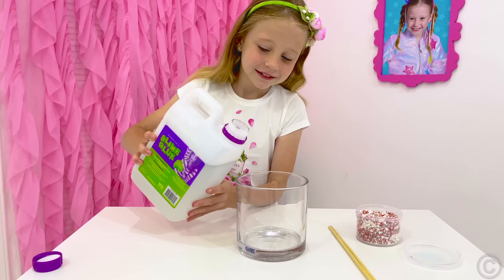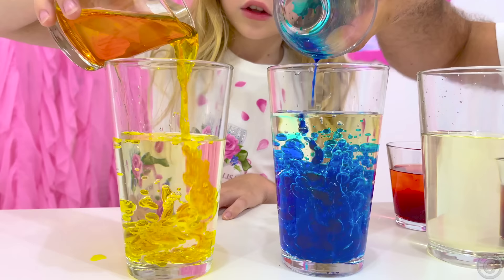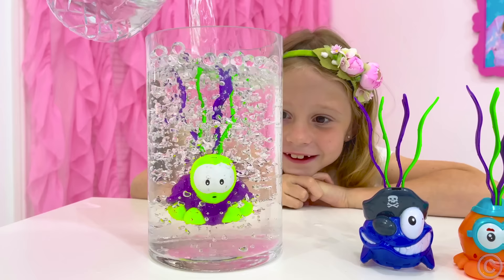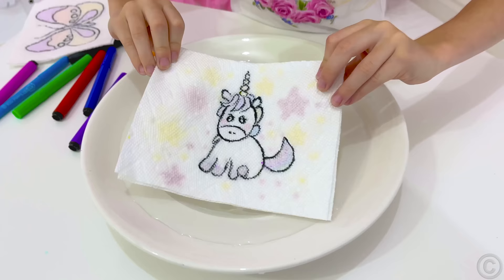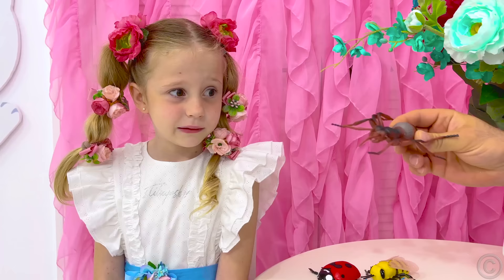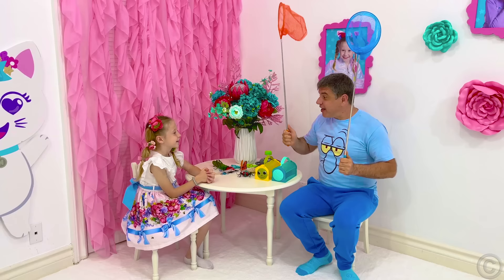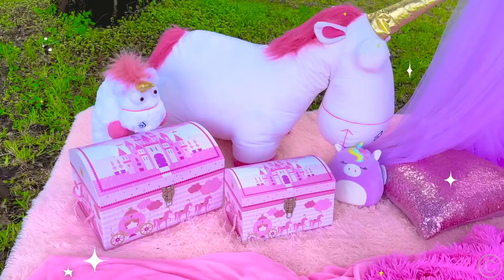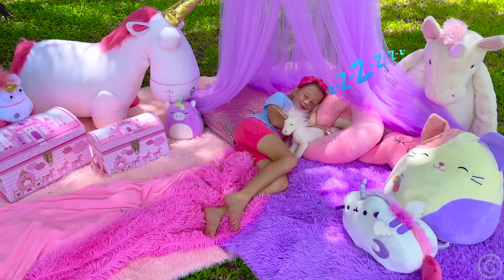Nastya loves to discover something new for herself / kids stories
Nastya and her dad conduct light experiments, get acquainted with insects and check how creative Nastya is